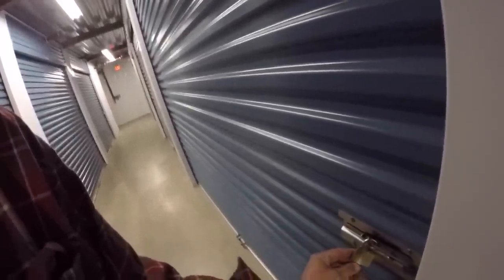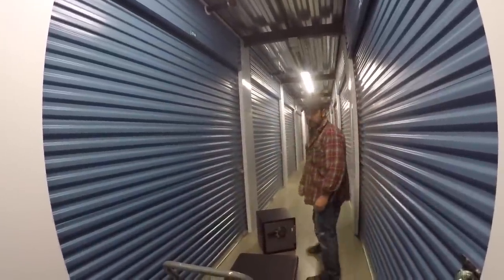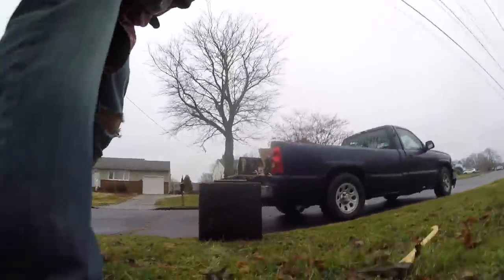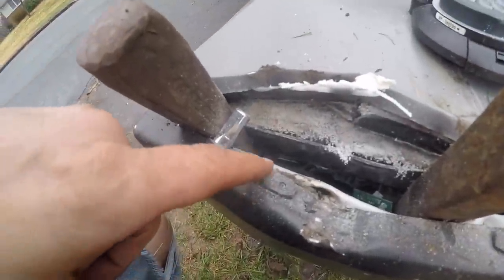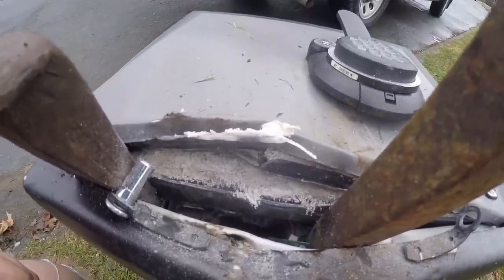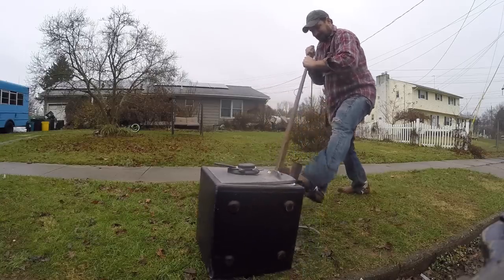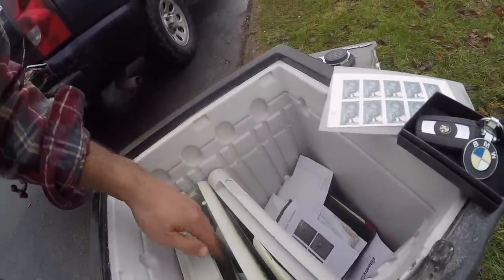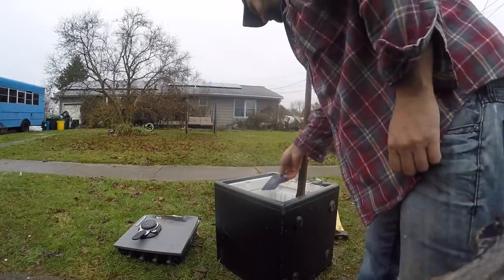Won a storage room auction for $400 found a safe I had to see what’s inside opening a safe